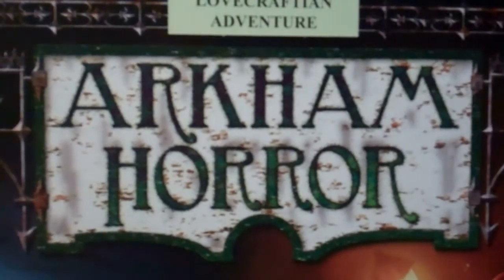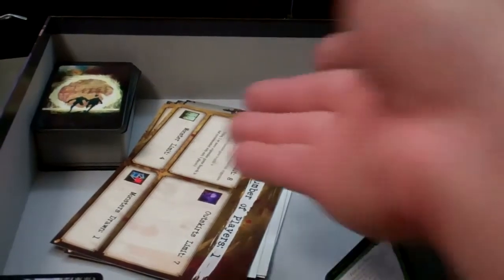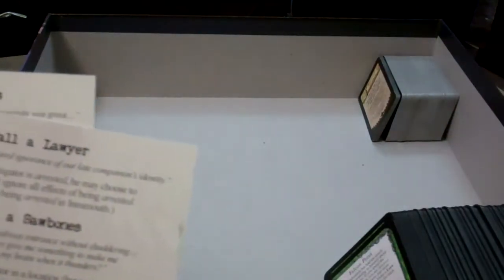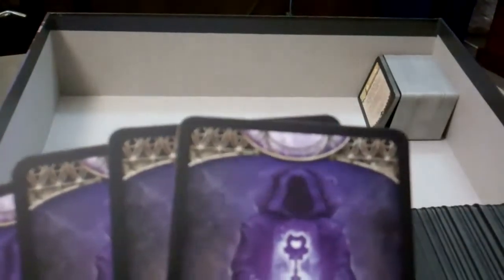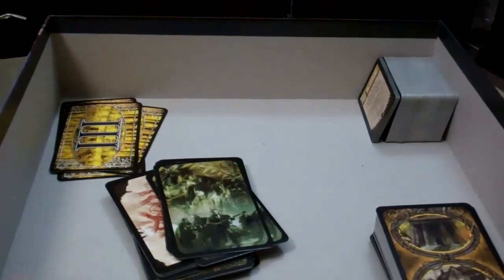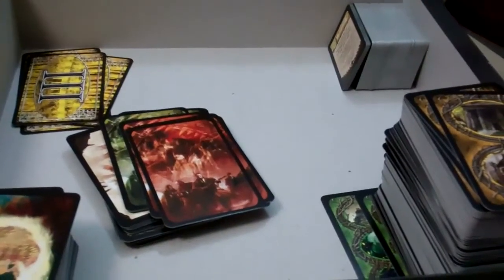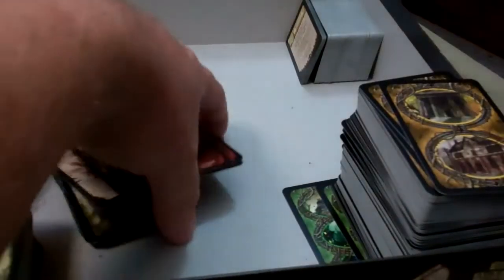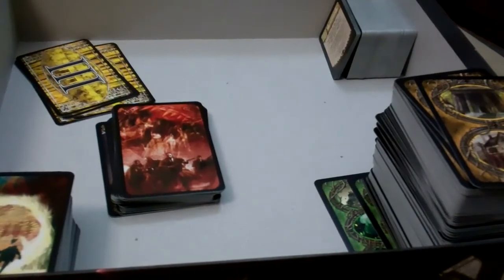Arkham Horror Miskatonic Horror Unboxing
I take a look at the latest expansion for Arkham Horror the Board Game